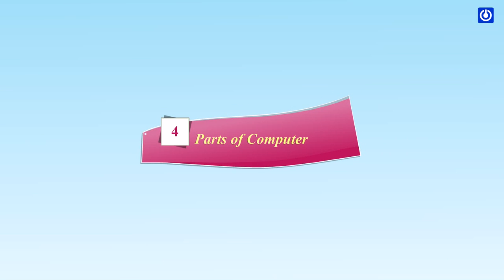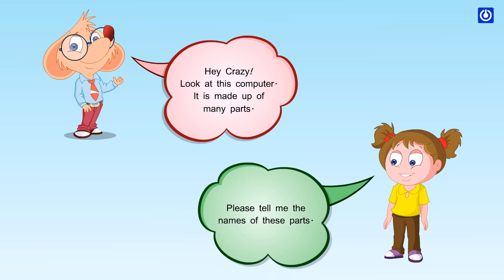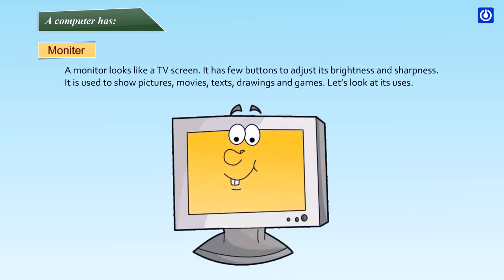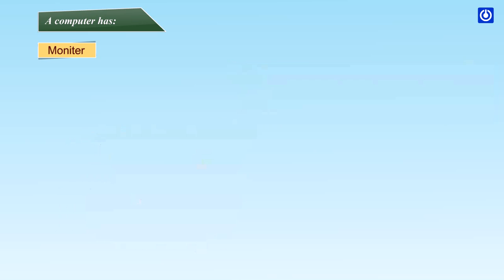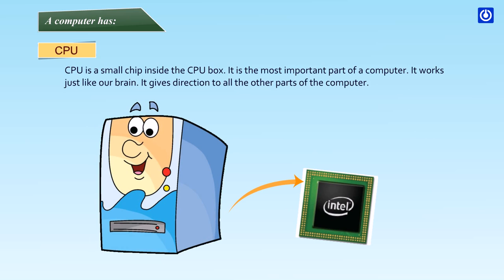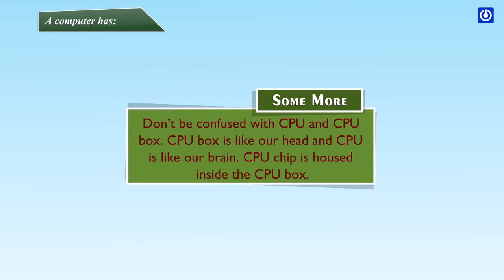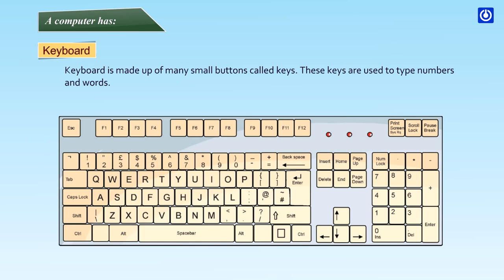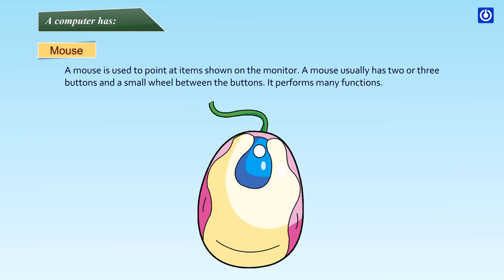Parts of Computer